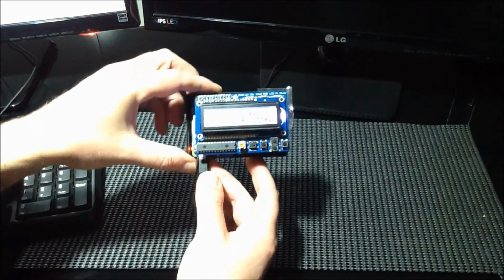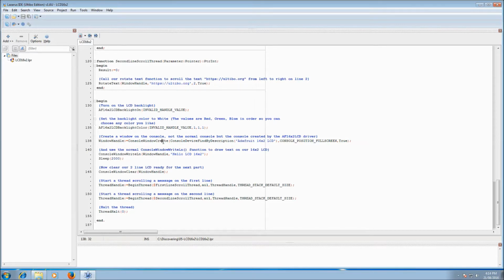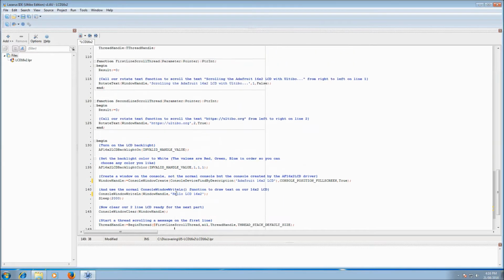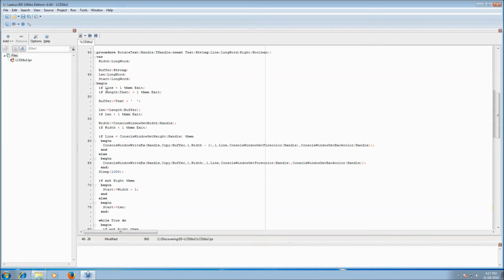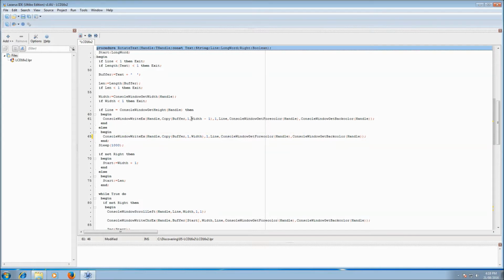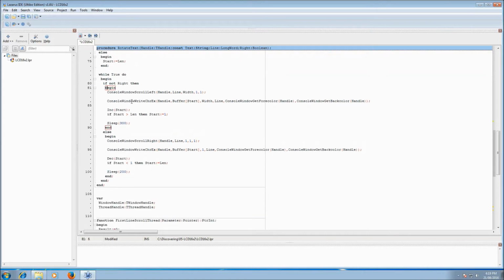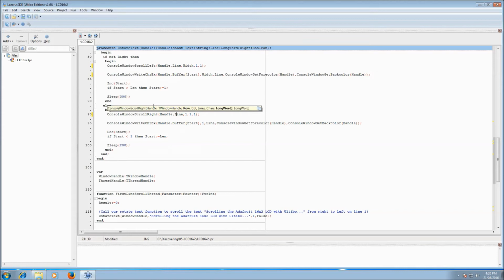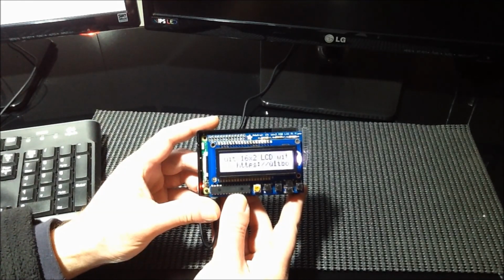Discovering Ultibo - Episode 5 LCD 16x2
Using a small 2 line LCD we show how the console functions in Ultibo core can be used for more than just the primary display.

The source code for all of the Discovering Ultibo examples can be found on GitHub along with extra information and ideas for you to try.